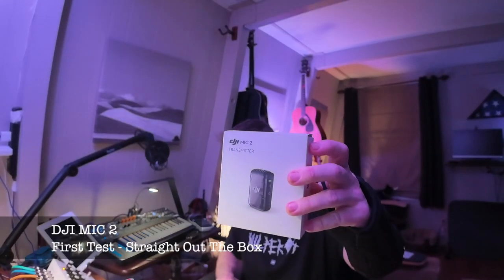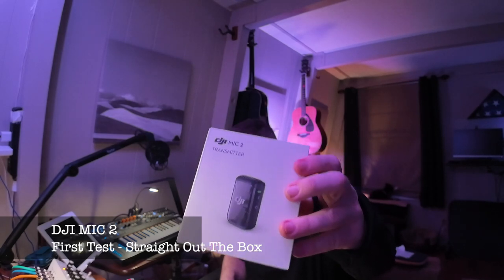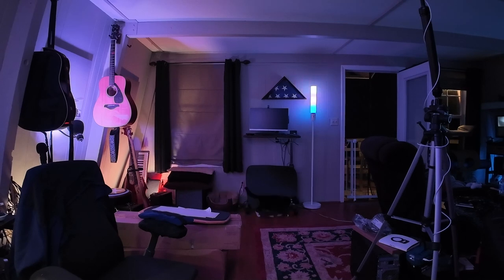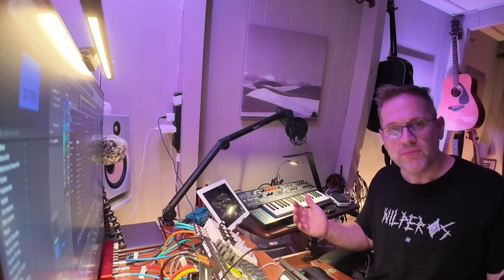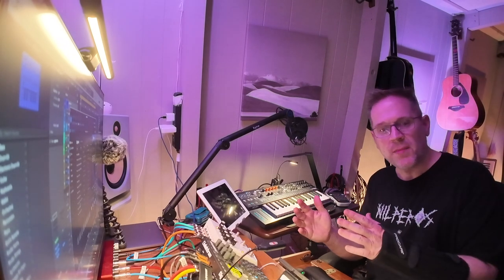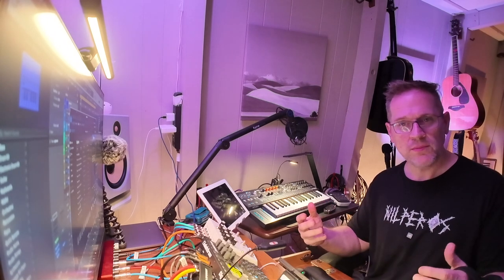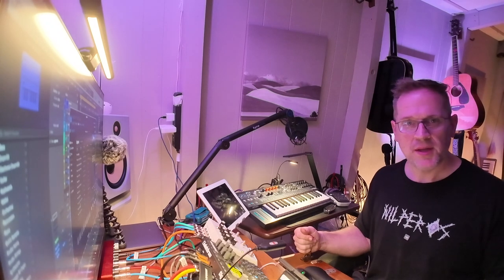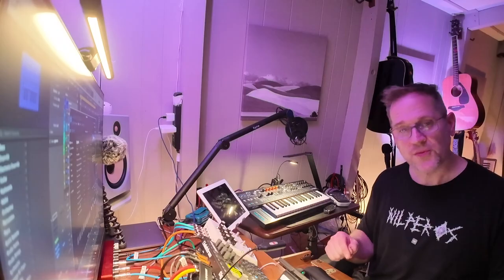Studio Basom - DJI MIC 2 - FIRST TEST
Totally new to DJI Pocket 3, and just got the DJI MIC 2.

Testing it out for myself, but sharing in case it helps others.

Very easy to connect and start using right away, great integration and control from OP3 and/or MIMO app.